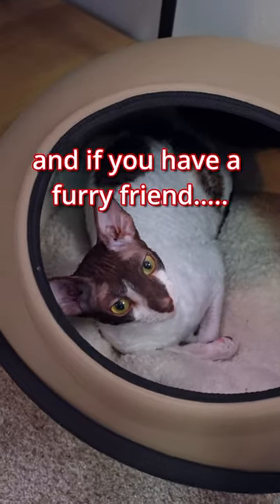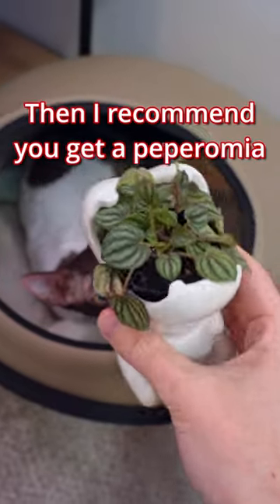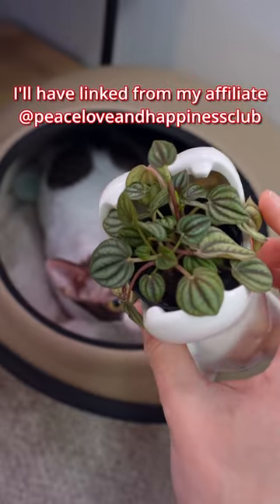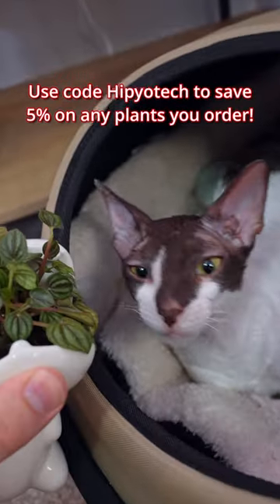The secret to the BEST desk setup?